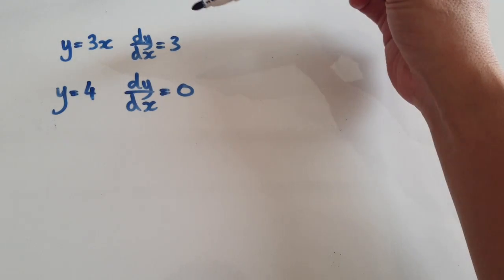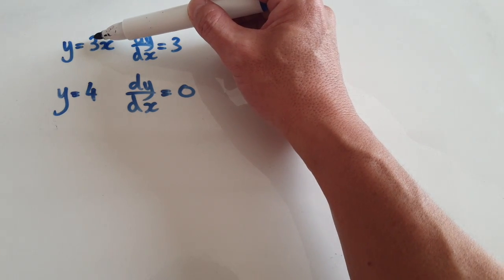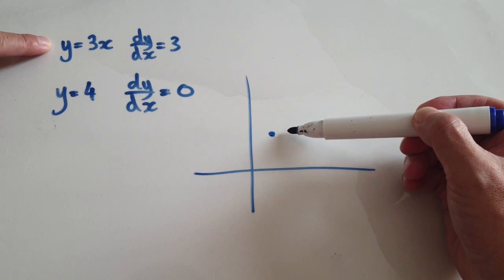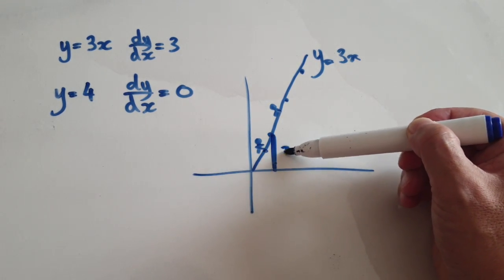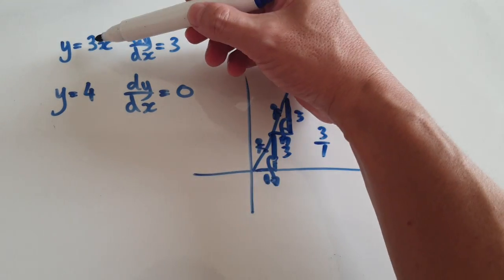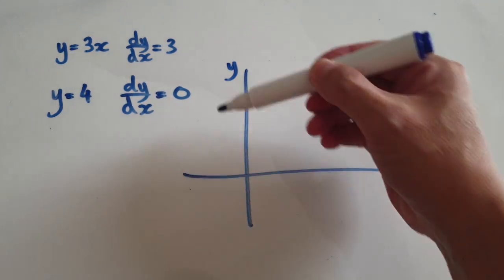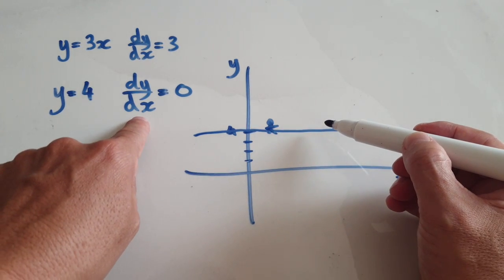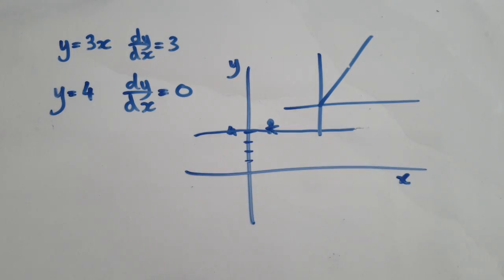Basic Calculus - Differentiate a Constant